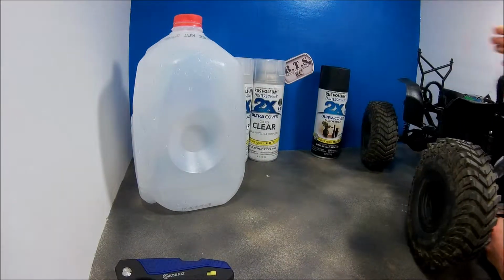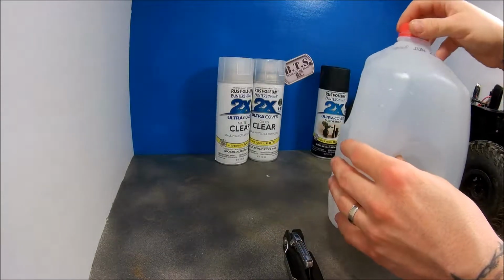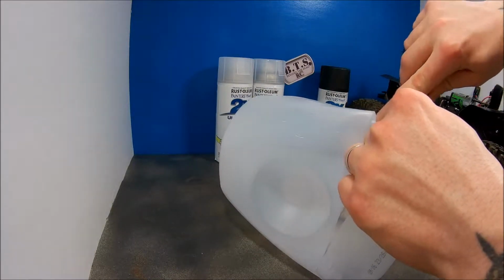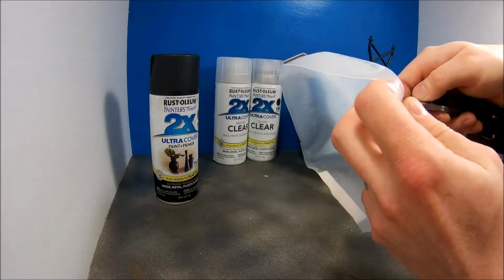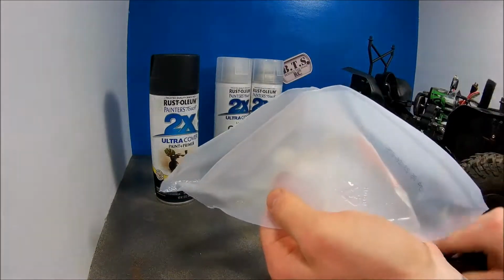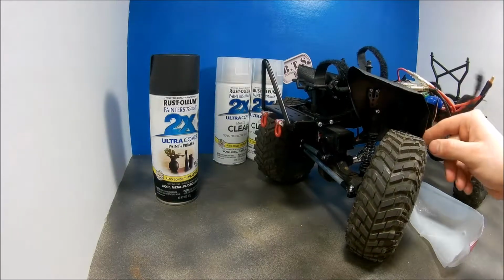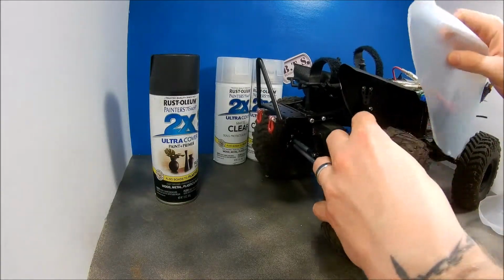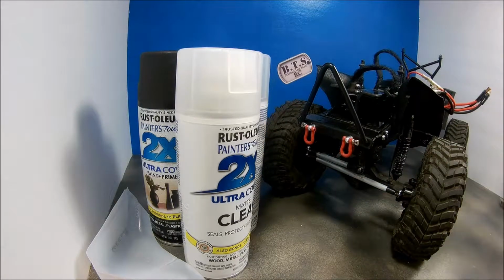Custom wheel wells for trail trucks using a milk jug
This is how I made some for the Punisher Jeep, simple to make with just an old clean milk jug.